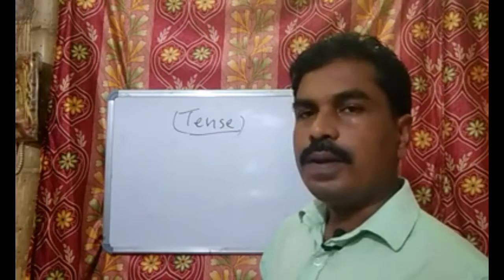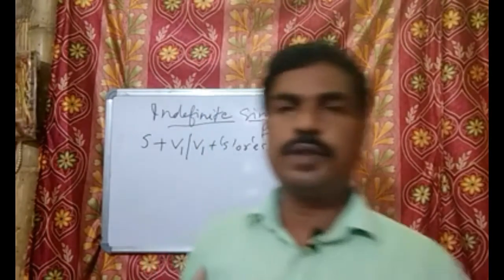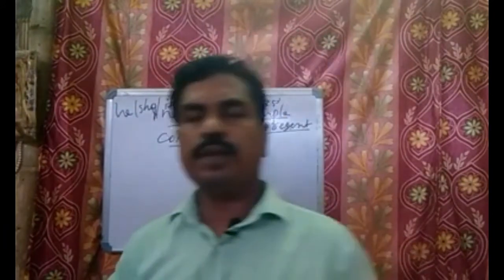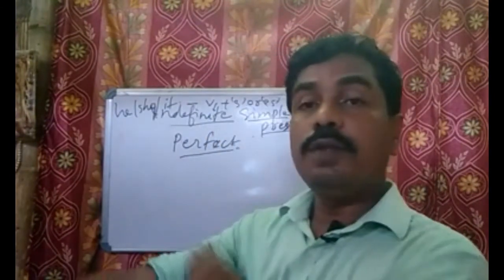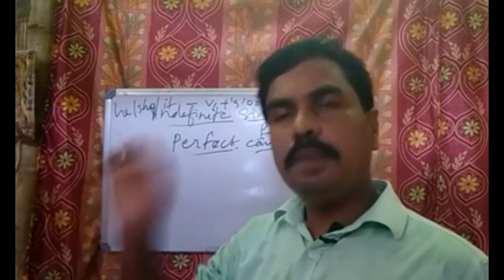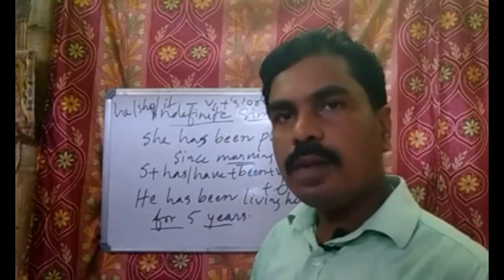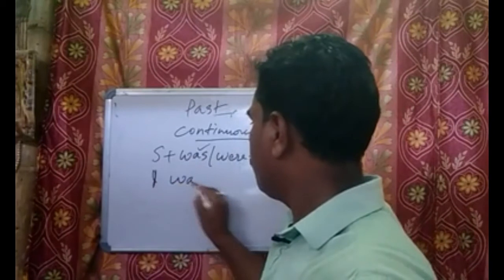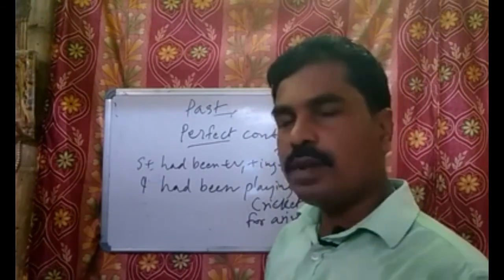Tense for classes 6 to 8. Part 1.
Explanation on "Tense" for classes 6 to 8.